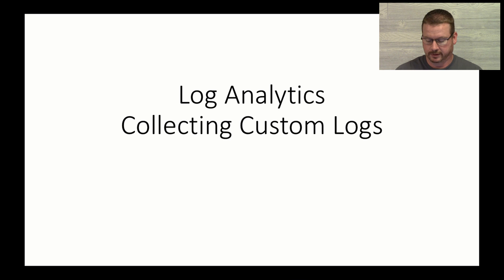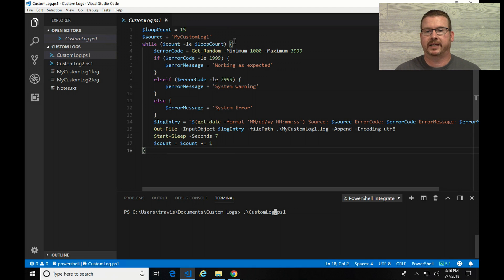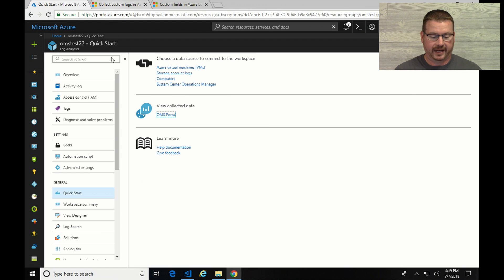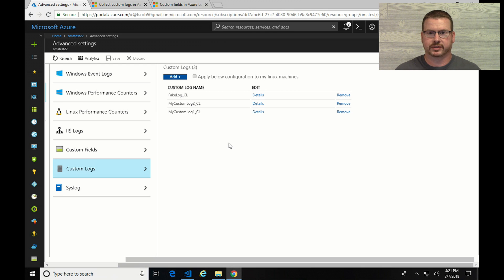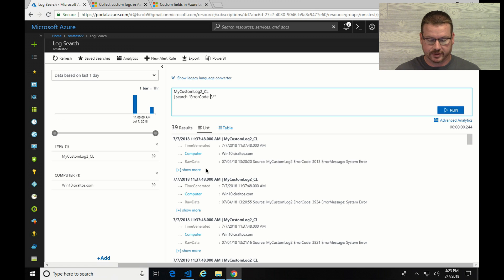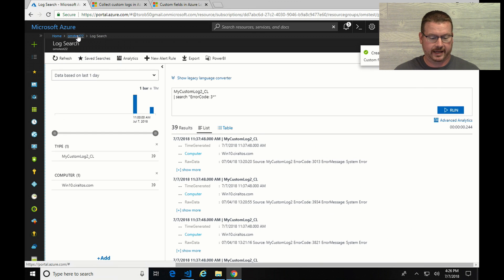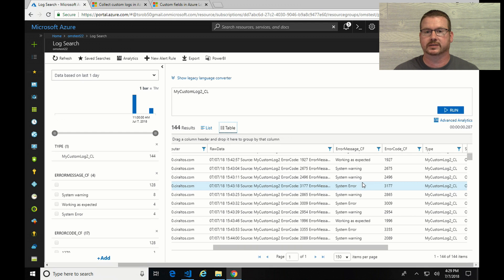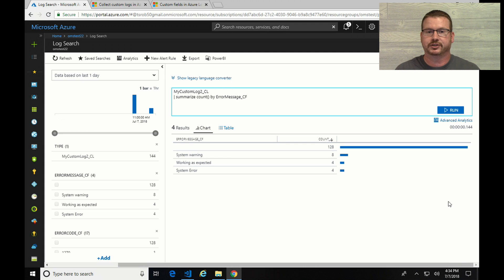Azure OMS Log Analytics Step by Step - Adding Custom Logs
In previous videos I demonstrated how to collect Event logs from a Windows server in Azure Log Analytics.  You may need to also collect custom logs from applications that don’t log to the event log.  In this video I show how to collect custom logs in Azure Log Analytics.  Once collected, I also show how to define custom fields in those custom logs and run queries against it.